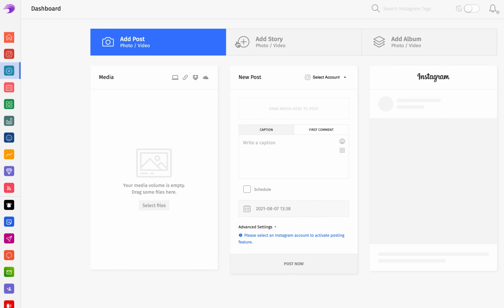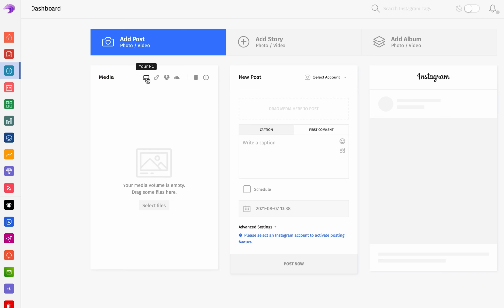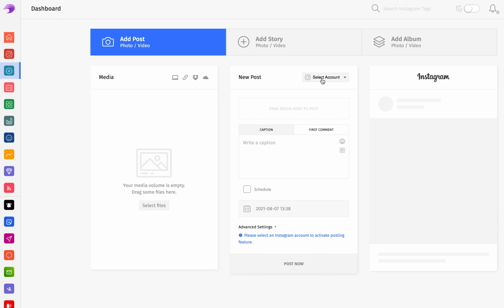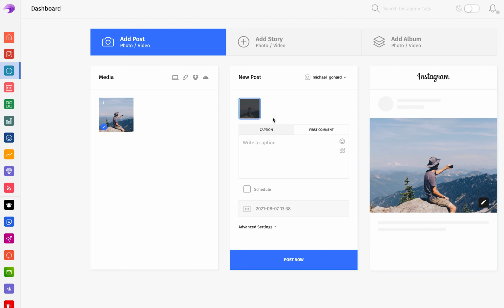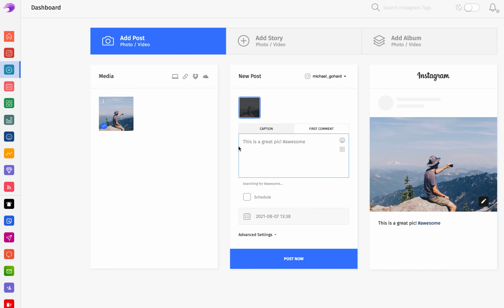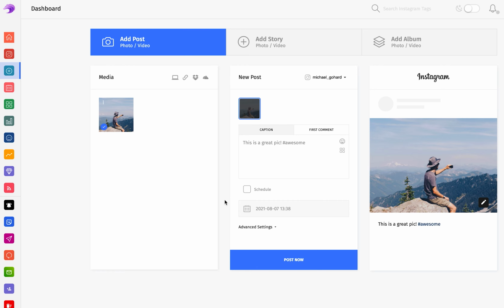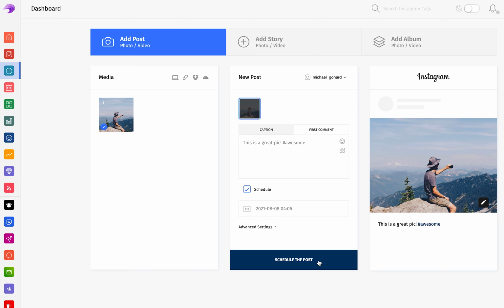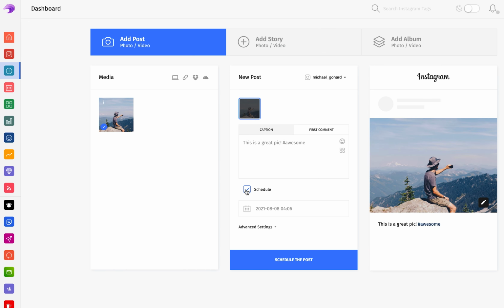How To Schedule Instagram Posts Using WolfGrowth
In this Wolfgrowth Tutorial you will learn How To Schedule Instagram Posts Using WolfGrowth Software.